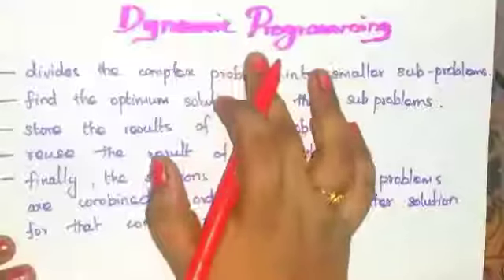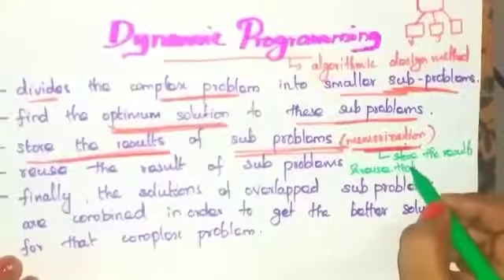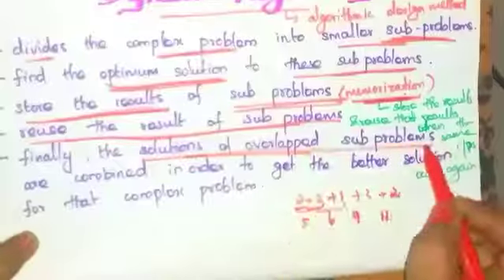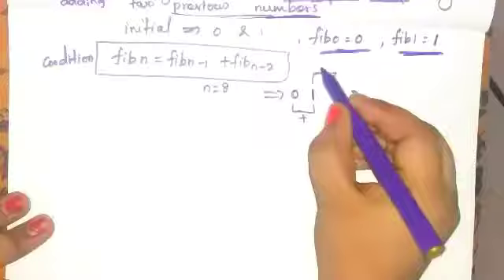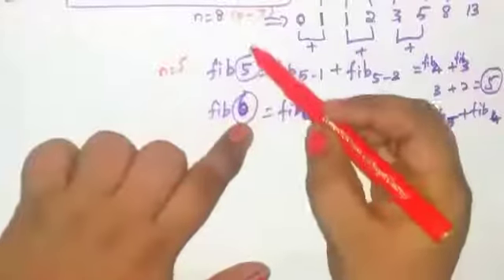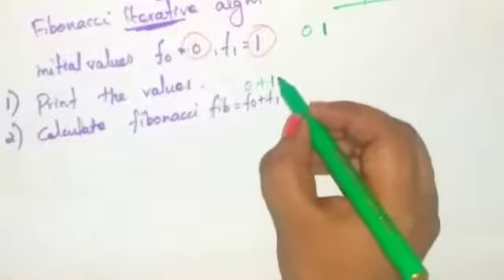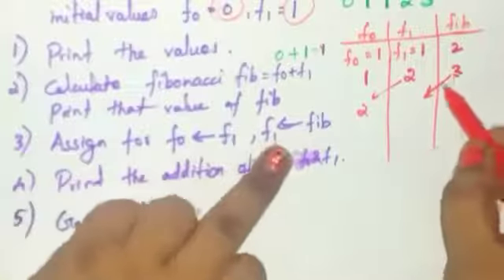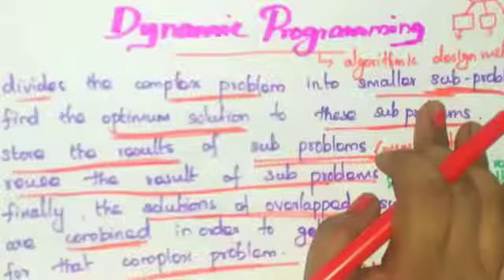Class 12 computer science Dynamic Programming